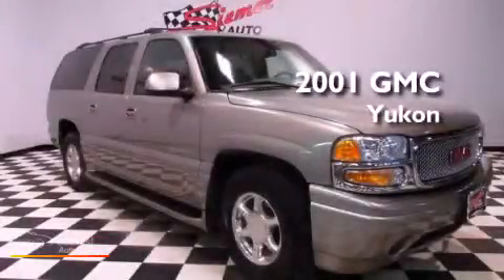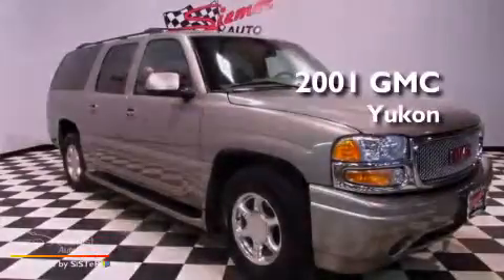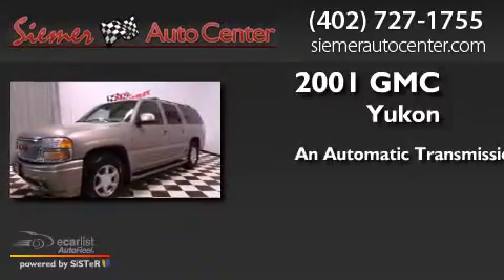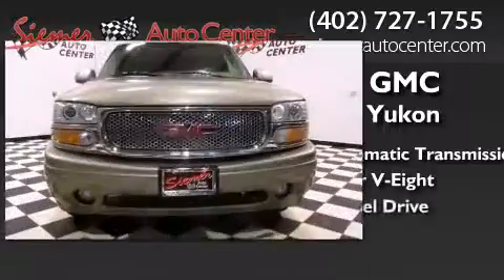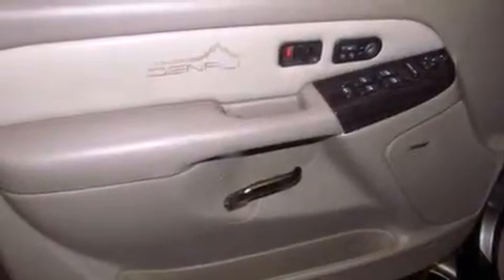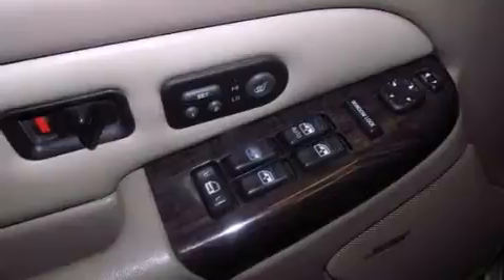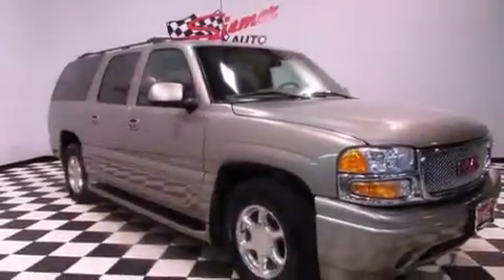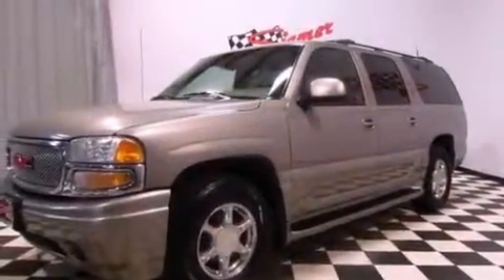Used 2001 GMC Yukon XL Fremont NE 68025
We have been honored to serve the Fremont NE area , we promise that your experience at our dealership will exceed your expectations ! Year : 2001 Make : GMC Model : Yukon XL Engine : 6.0L (364) SFI V8 (Vortec) engine Trans . : Automatic Exterior : Silver Miles : 192,379 Interior : Gray Stock : 1J268081 Siemer Auto Center 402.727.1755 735 S. Broad St Fremont , NE 68025